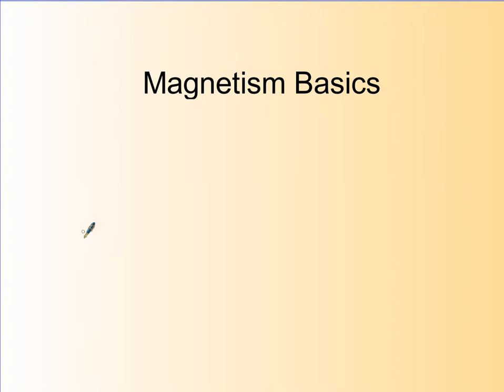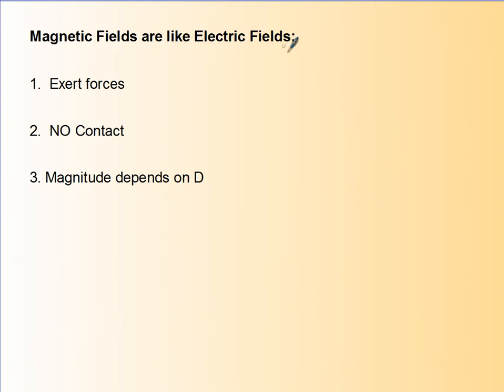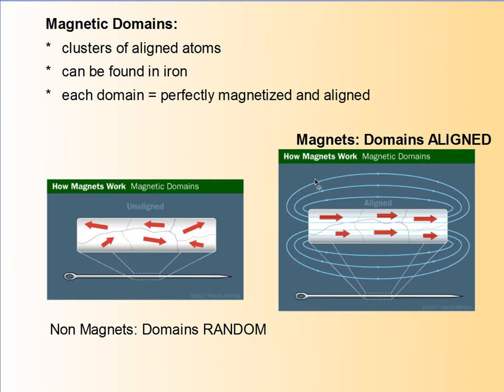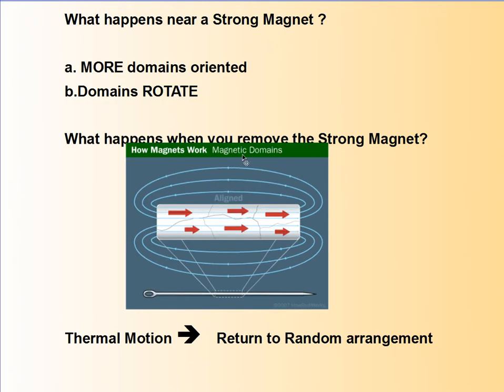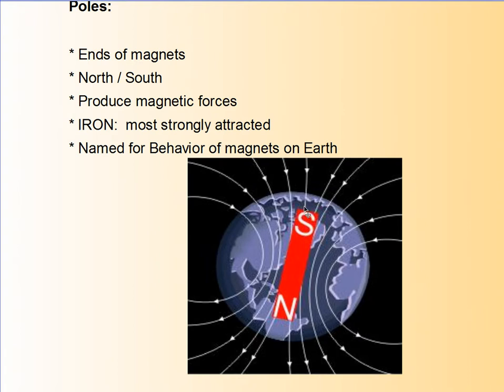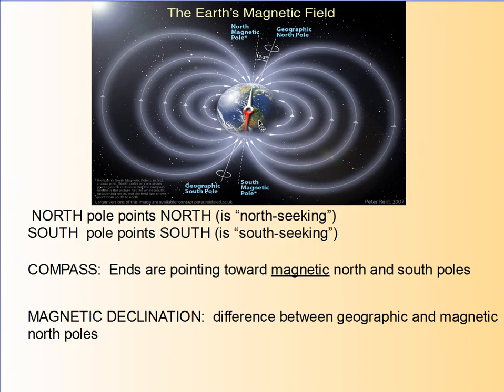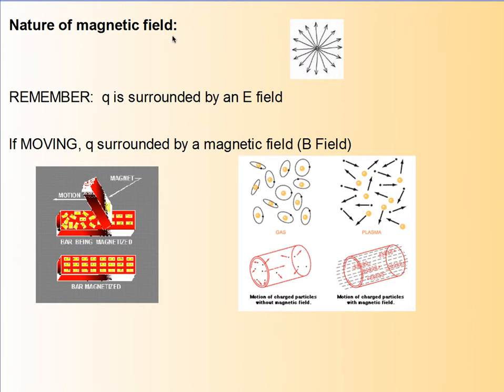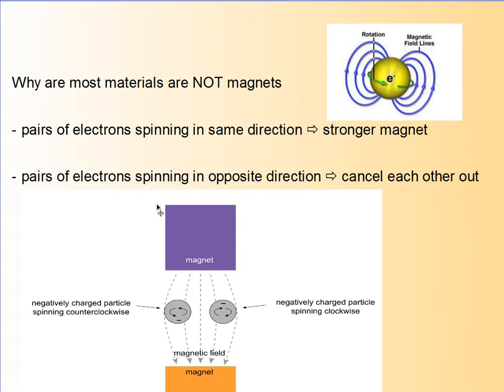Magnetism 01 Magnetism Basics